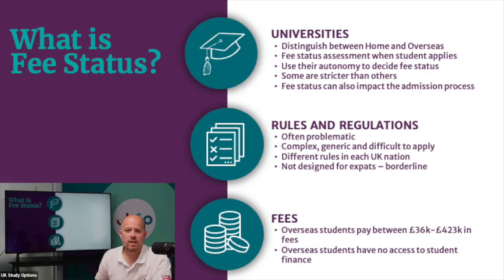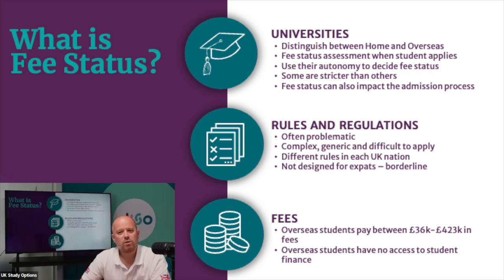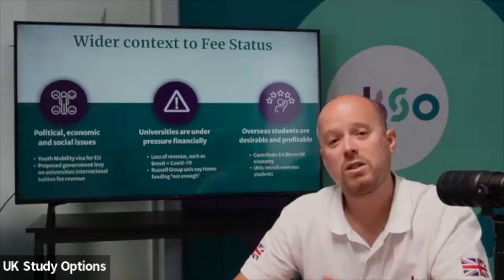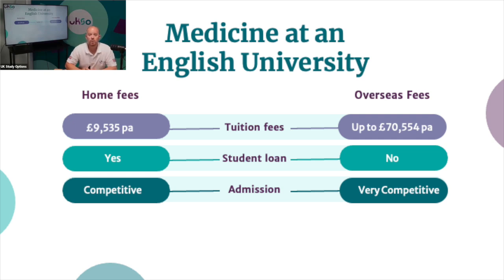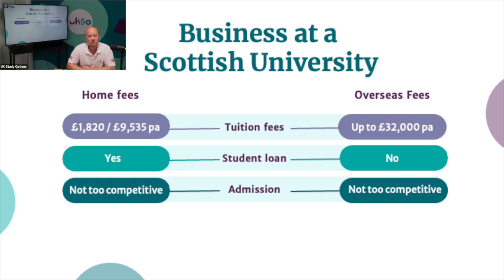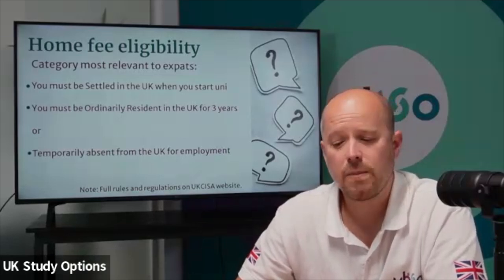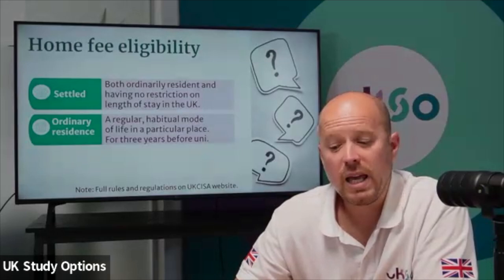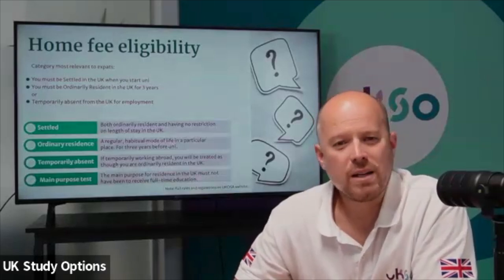Expat Teachers: Understanding UK University Fee Status for British and Irish Expat Teachers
Join the UK Study Options team as they translate the jargon and dispel the myths around fee status. Fully trained on the fee status rules and with years of experience working in UK universities they will offer tips and advice on how you can avoid losing your Home fee status eligibility. This session will focus on what the rules mean for expat teachers working in international schools outside of the UK including common pitfalls to avoid. Gain an understanding of what to expect when your children apply to university when they have finished their schooling abroad.